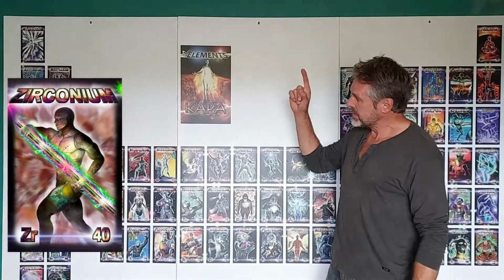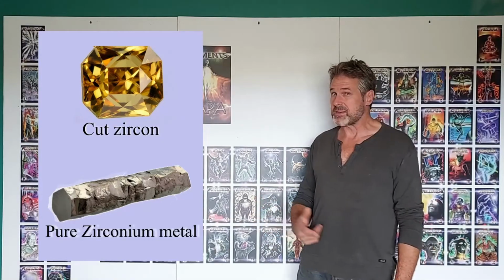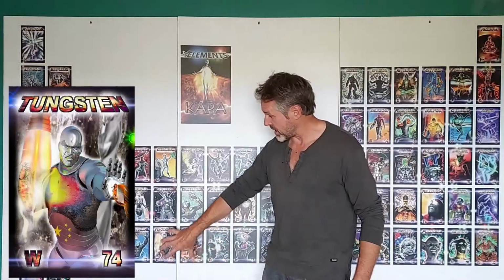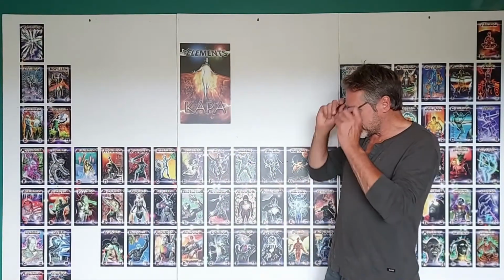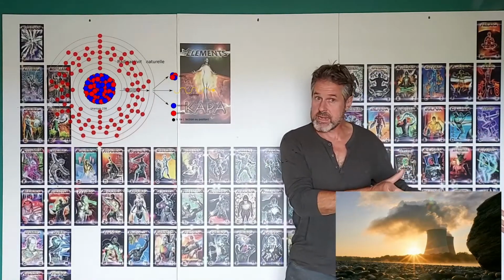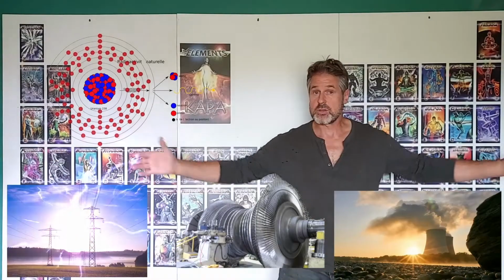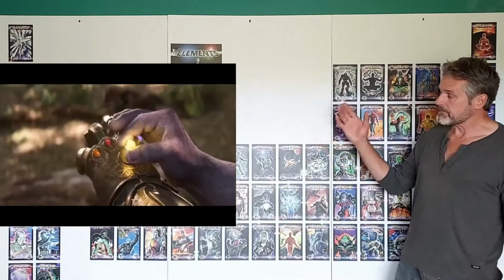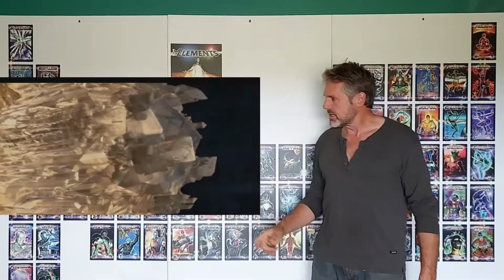Elements and Superheroes. Lesson 17. Zirconium. Periodic table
Welcome to the next video of 73... Zirconium!
Explore the elements of the periodic table, mythology, chemistry, biology, history and loads of other stuff!
Richard Cope brings the periodic table to life with his unique way of teaching.

For your privacy, we have done a list of tags we have used for the video, here they are: